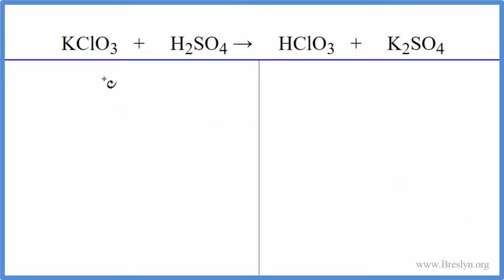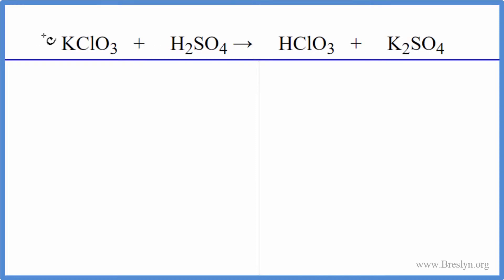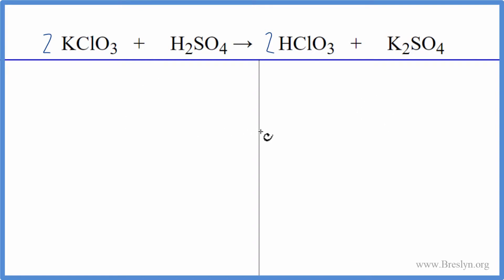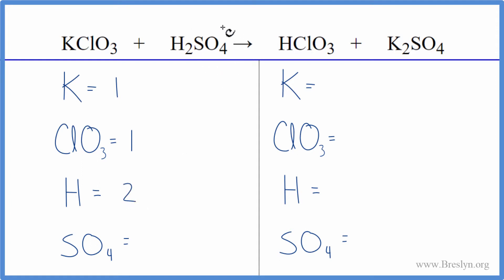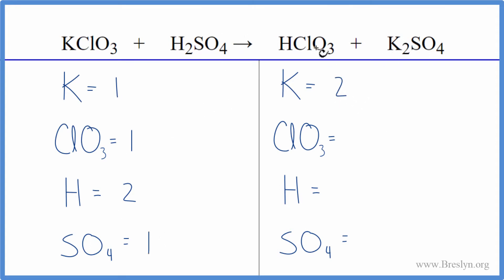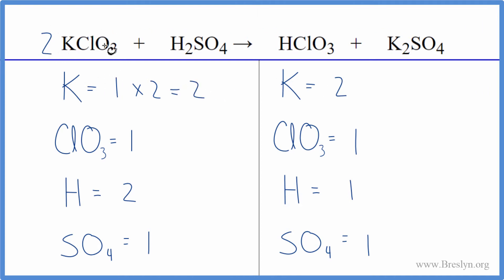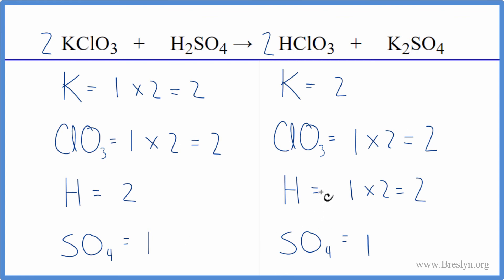How to Balance KClO3 + H2SO4 = HClO3 + K2SO4 (Potassium chlorate + Sulfuric acid)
In this video we'll balance the equation KClO3 + H2SO4 = HClO3 + K2SO4 and provide the correct coefficients for each compound.

To balance KClO3 + H2SO4 = HClO3 + K2SO4 you'll need to be sure to count all of atoms on each side of the chemical equation.

Once you know how many of each type of atom you can only change the coefficients (the numbers in front of atoms or compounds) to balance the equation for Potassium chlorate + Sulfuric acid.